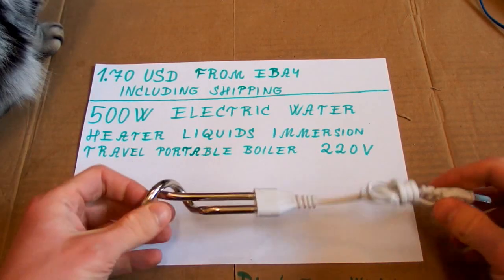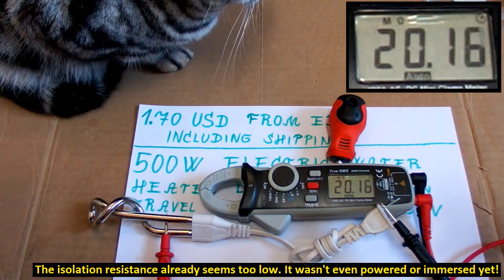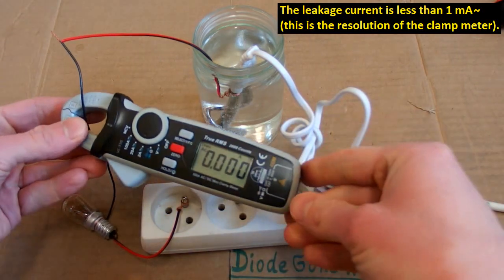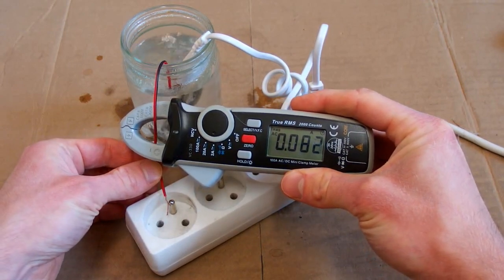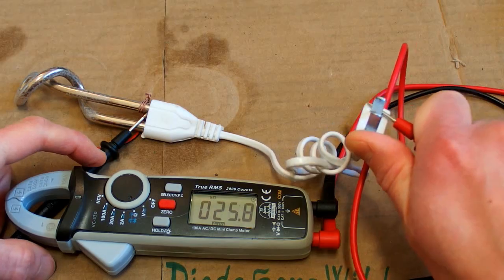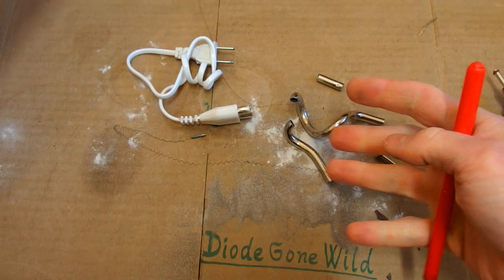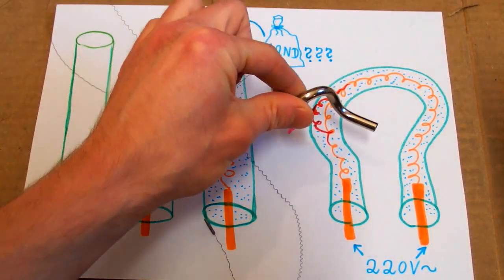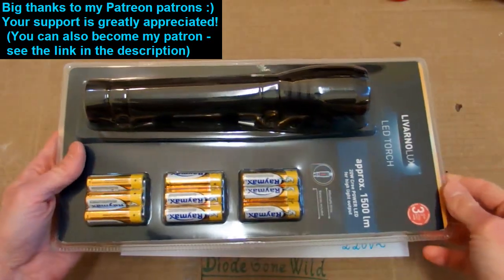Dangerous Immersion Water Heater (with autopsy)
In this video you will see a safety test and an autopsy of a cheap portable electric water heater element (immersion boiler) from Ebay.